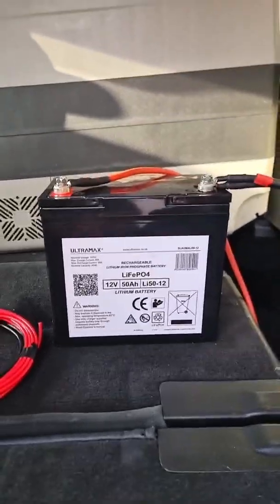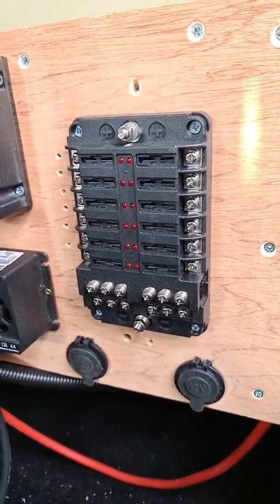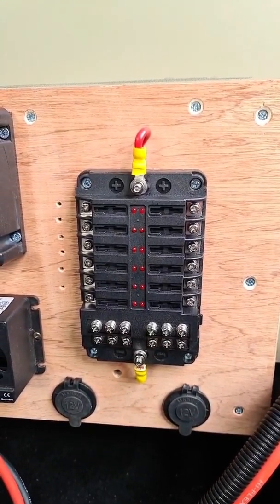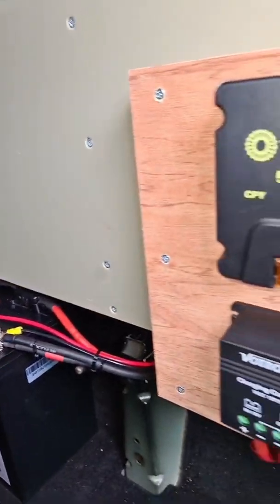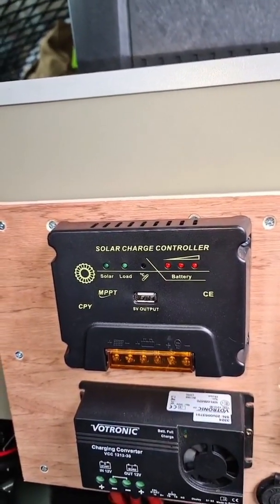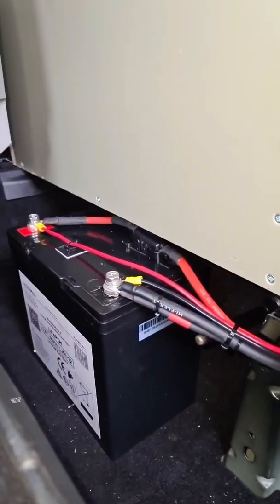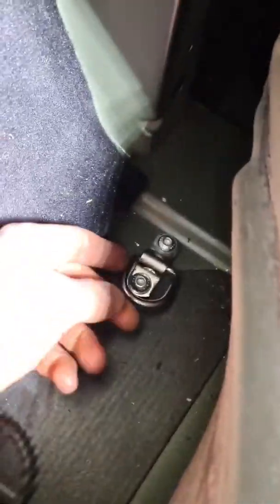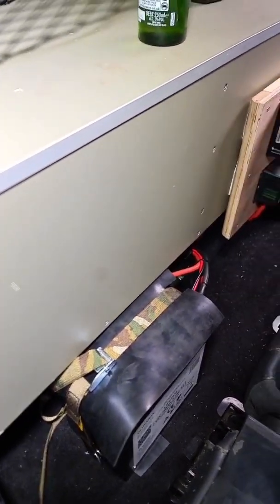Walk through of my dual battery system in a Land Rover Discovery 3. Overland build. Solar power.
A short walk through of the basics involved fitting a dual battery to a Land Rover Discovery 3.

Running a 50Ah LiFePO4 battery, likely to add to this soon.
30A DC-DC charger
20A MPPT solar controller
12 way fuse box.

Cable;
16mm² used for feed from main battery and the earth point.
6mm² for the feed from 2nd battery to the fuse box and from thr solar controller to the battery.
1.5mm² for the circuits.